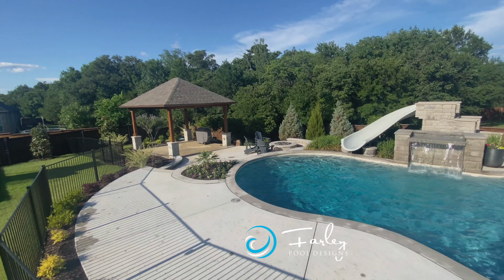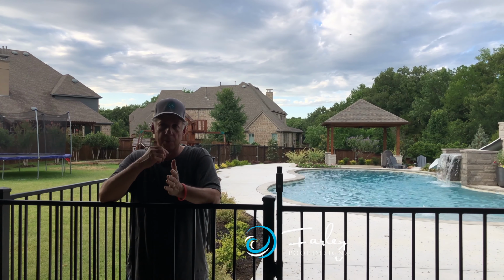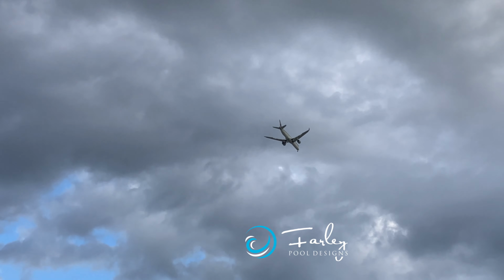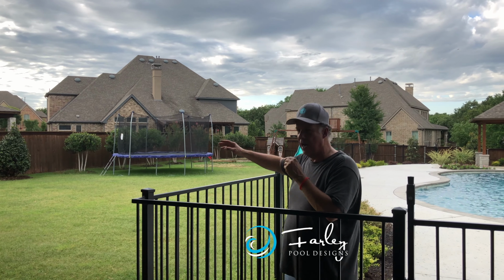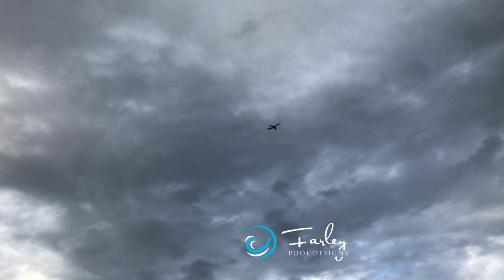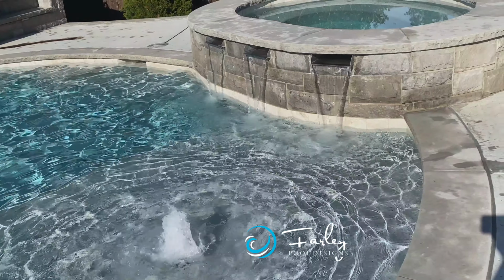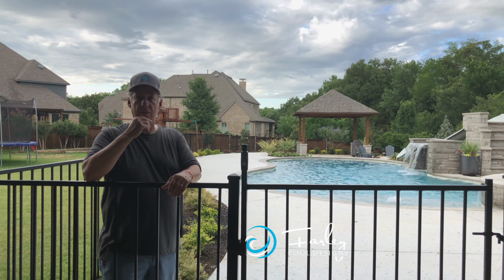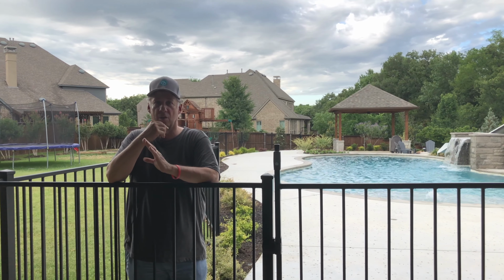What Is It? Pool Safety Fencing Design Thoughts by Mike Farley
What Is It? Pool Safety Fencing Design Thoughts.  Award winning custom swimming pool designer Mike Farley shares one of his outdoor backyard designs with you and his thoughts on placing Safety Fencing.  Projects shown designed by Mike Farley and constructed by Claffey Pools.  Photography by Mike & L Farley. Music is Typewriter by Ian Kelosky and Glimmer by Andy Ellison.  For more swimming pool information, pictures & videos please check out Mike's website at FarleyPoolDesigns.com

Pool Consumer Education - This playlist contains videos that he made to help out the consumer looking for a swimming pool that fits their wants, needs, and lifestyle.  Mike works mainly in North Texas but hopefully can help you with information to educate you about the pool process & what is available and how to find what you need.

Lazy River Videos - Full tours, detailed spotlights on features, pumps, construction, etc for Lazy River projects.  If you want to be THE place where everyone wants to come, this always works.  Just make sure you build it right so you have both function and fun! Enjoy looking at the different features that Mike gives insight

DFW Vanishing Edge Swimming Pools - Take a look at some nice Vanishing Edge pools (Infinity, Perimeter Overflow).

Pool Construction Time-lapse - Check out timelapses of some of Mike's projects being constructed from beginning to end.

AND...

Client Advice/Interviews - Short video clips where Mike interviews clients after their project is finished with some advice for others getting ready to get a pool.